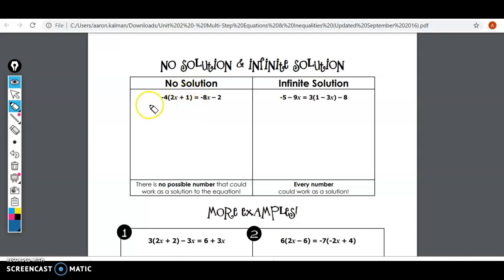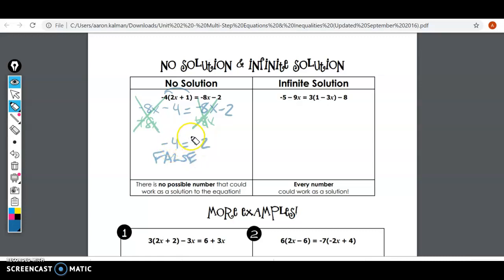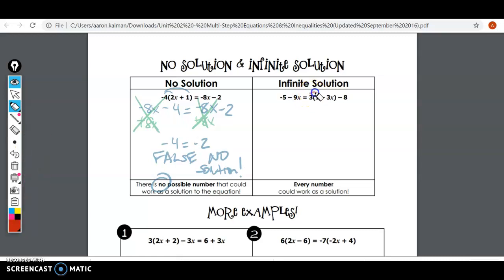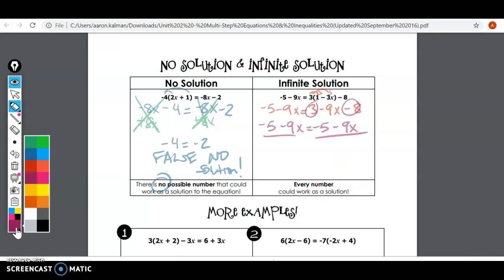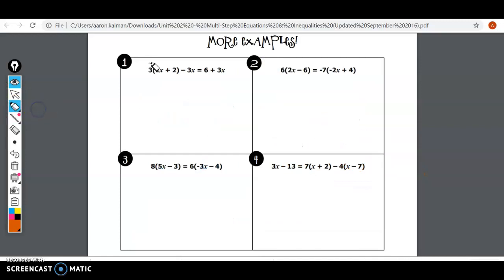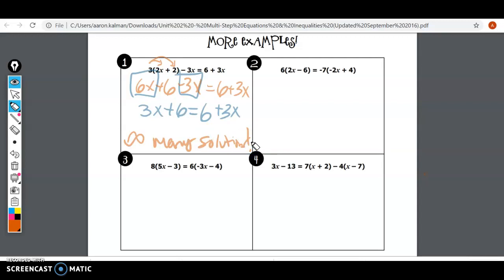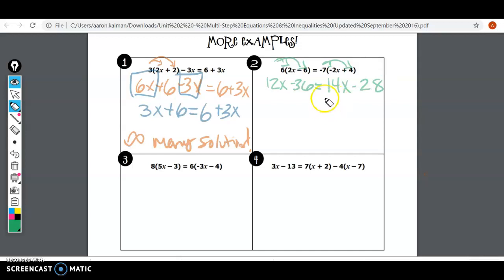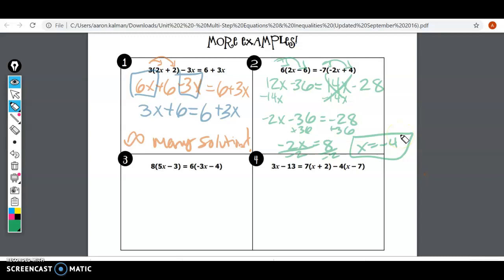WSQ Equations with no/infinte solutions